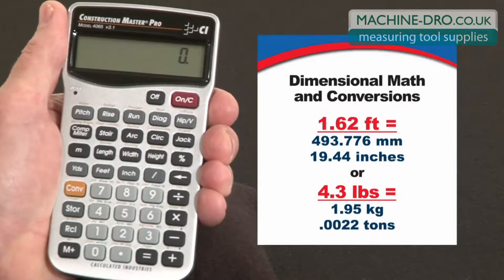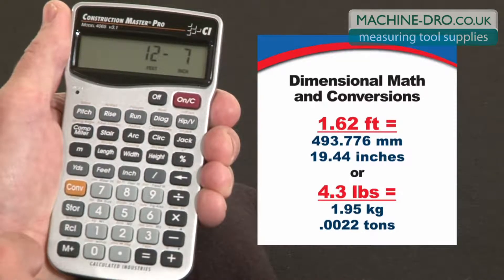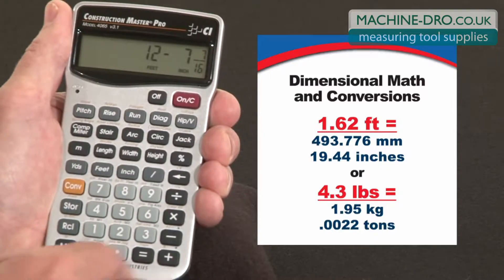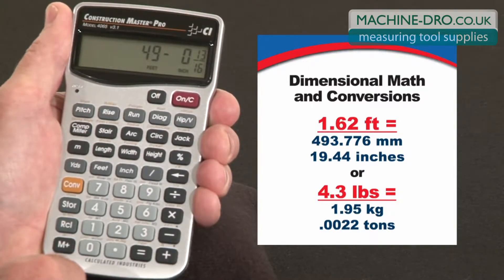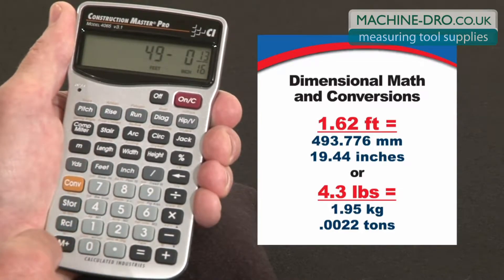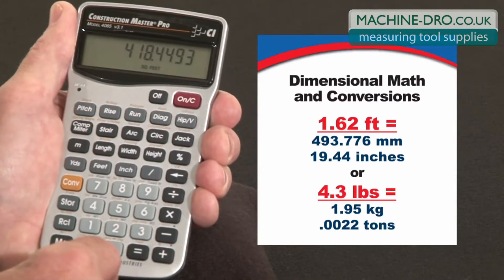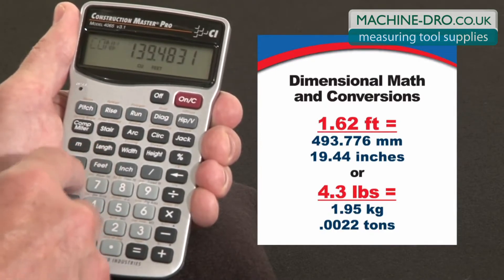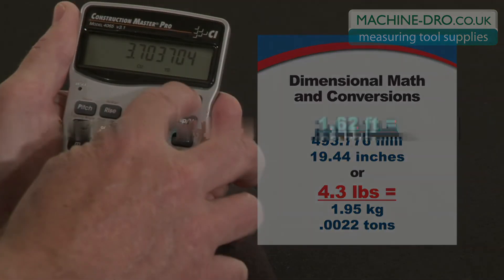Construction Master Pro Dimensional Math and Conversions How To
See how the Construction Master Pro contractor calculator's built-in dimensional units let you work right in and convert between all the most common US and Metric building units like feet, inches, fractions (from 1/2s to 1/64ths), decimal inches, meters, cm and mm.

Pindar Road
Hoddesdon
Hertfordshire
EN11 0BZ
United Kingdom